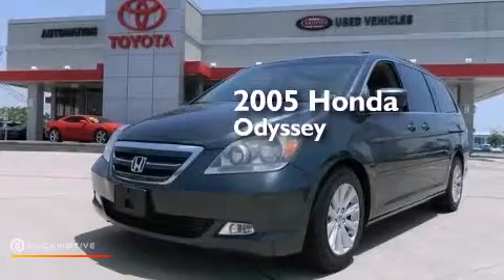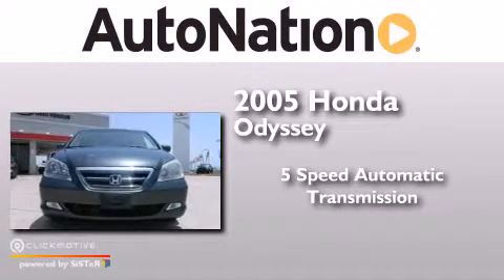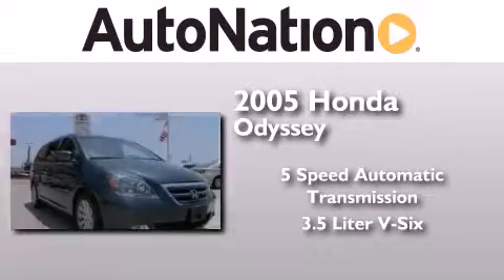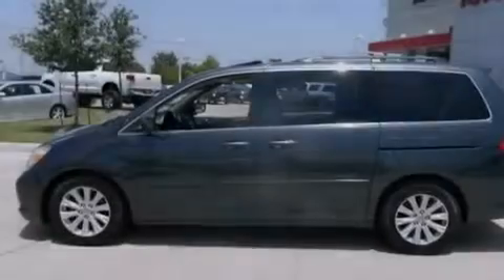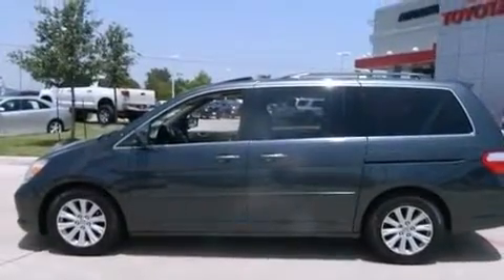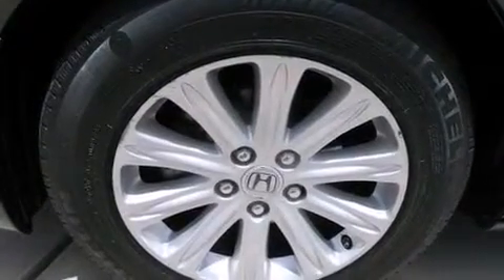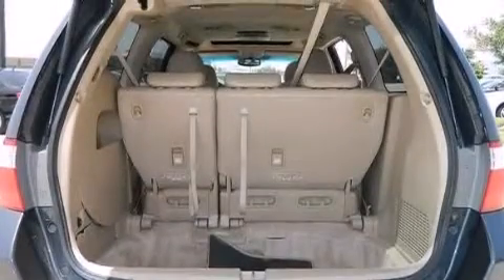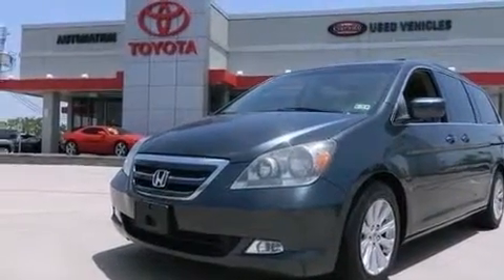Used 2005 Honda Odyssey Houston Texas 77034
We have been honored to serve the Houston Texas area , we promise that your experience at our dealership will exceed your expectations ! Year : 2005 Make : Honda Model : Odyssey Engine : Gas V6 3.5L/212 Trans . : Automatic Exterior : Slate Green Metallic Miles : 115,357 Interior : Beige Champion Toyota Gulf Freeway 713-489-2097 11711 Gulf Freeway Houston , Texas 77034